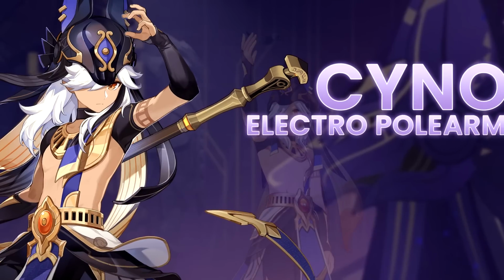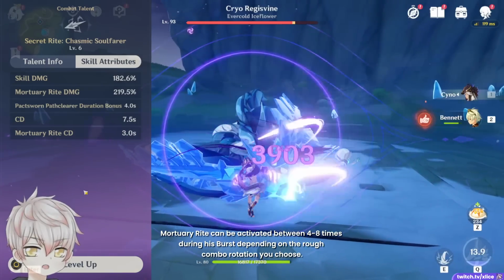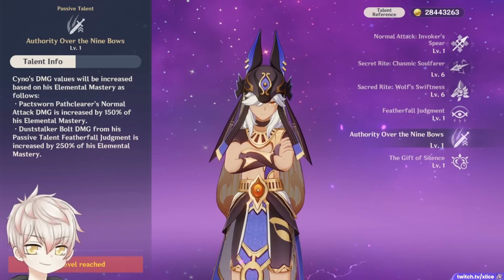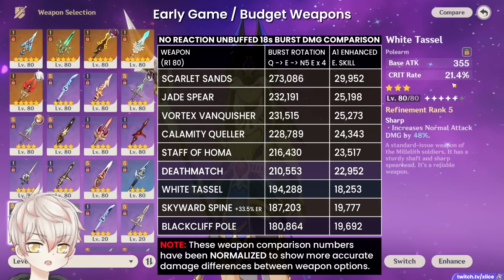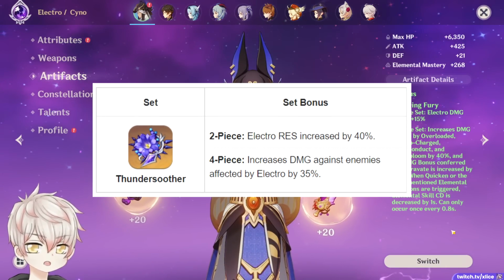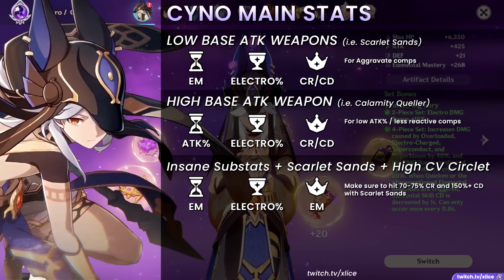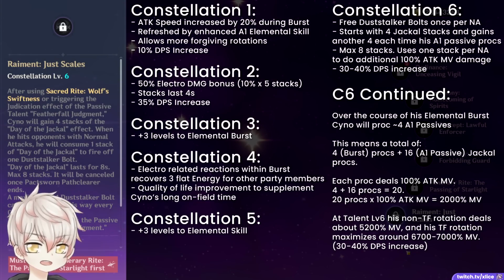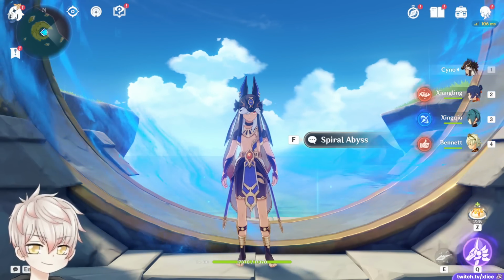CYNO - COMPLETE GUIDE - Optimal Builds, Weapons, Artifacts, Gameplay Showcase | Genshin Impact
Everything I (currently) know about Cyno in one video! Weapon options showcased, talents, constellations, artifacts, team comp explanations and more. Enjoy~
▼ EXPAND ME ▼

0:00 | Intro
0:26 | Talents & Playstyle & ICD
6:27 | Recommended Cyno Stats
7:34 | Optimal Weapons (Top Practical Choices)
10:27 | Optimal Artifacts & Stats (On-field Electro DPS)
14:00 | Constellations (Frontloaded value)
16:20 | Team Compositions (Dendro related & Cynational)
18:37 | Gameplay Showcase
23:49 | Closing Thoughts